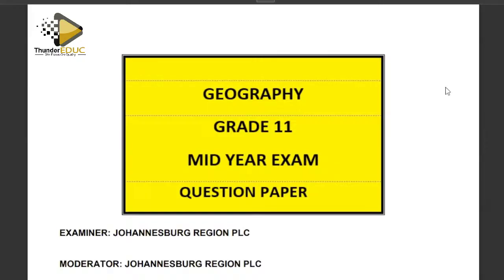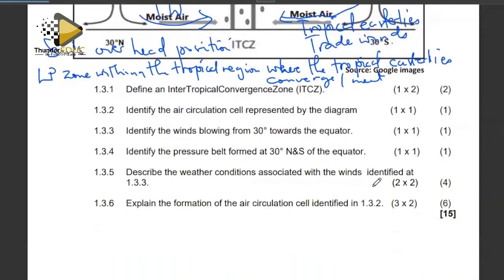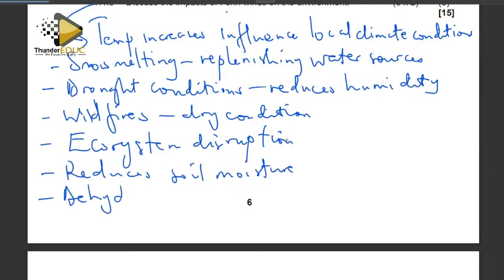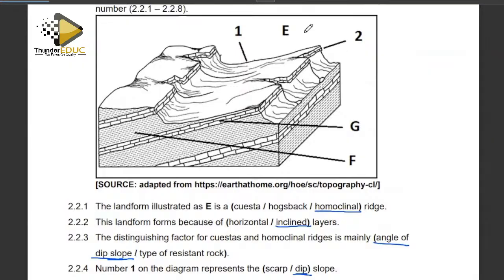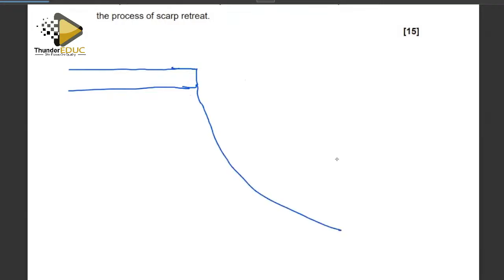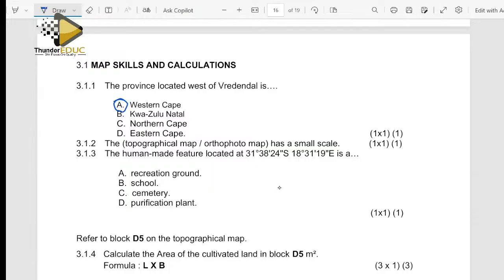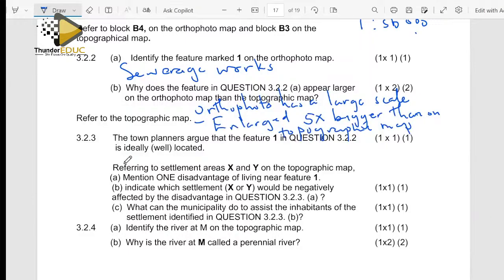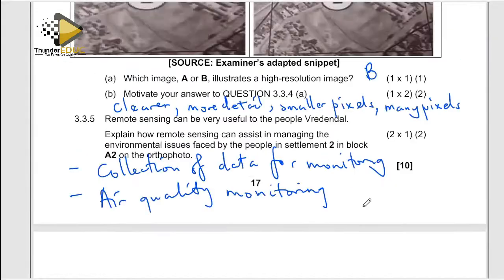Copy o MEMO 2025 GEOGRAPHY GRADE 11 JUNE EXAMS THUNDEREDUC] GRADE 11 GEOGRAPHY GRADE 11GEOGRAPHY GRA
MEMO 2025 GEOGRAPHY GRADE 11 JUNE EXAMS THUNDEREDUC] GRADE 11 GEOGRAPHY GRADE 11GEOGRAPHY GRADE 11